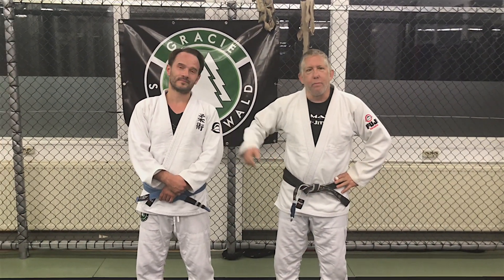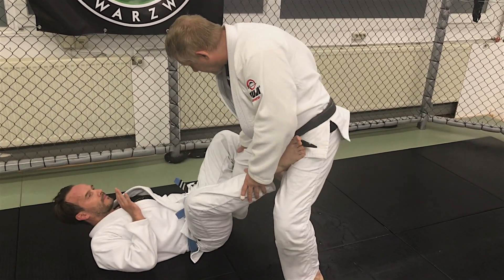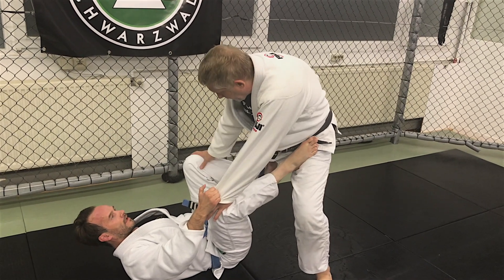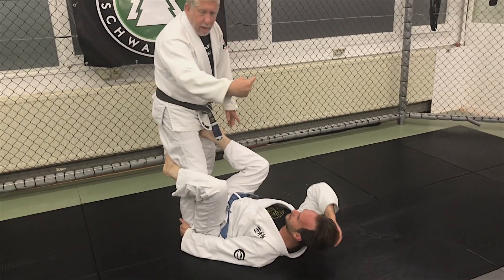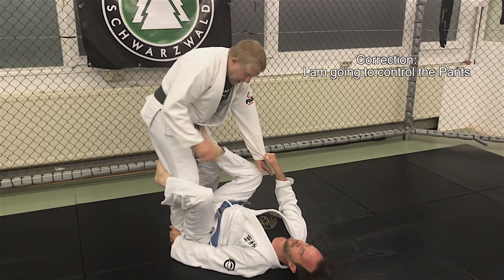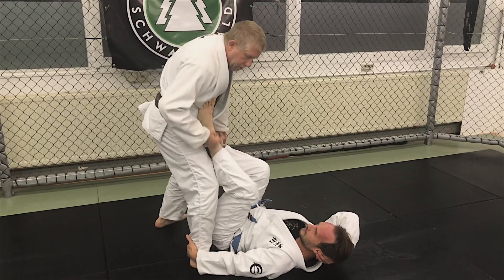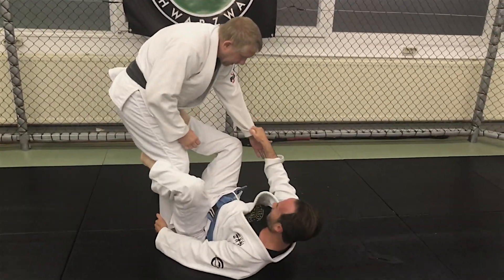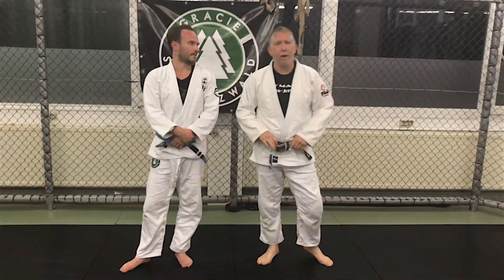How to Pass a Tough De La Riva Guard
As my friend Black Belt Seth Shamp told me once, "you don't pass a Guard, you untangle it."

This really helped me start to think of breaking down the weaknesses and holes in guards as well as focusing on patience when figuring out how to pass guard.

Here, I deal with a particular tough version of DLR where they're gripping the arm on the foot post side. This makes a lot of the standard passes difficult.

The usual plan is to break that grip but sometimes that's difficult. So, I came up with a different way to untangle and pass.